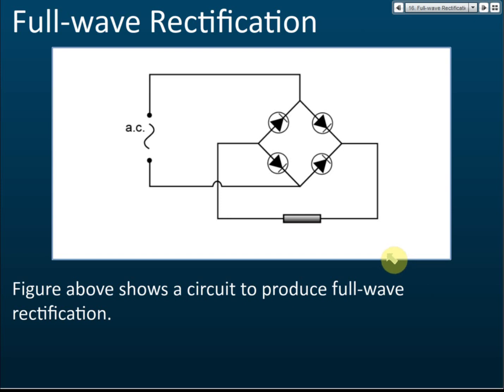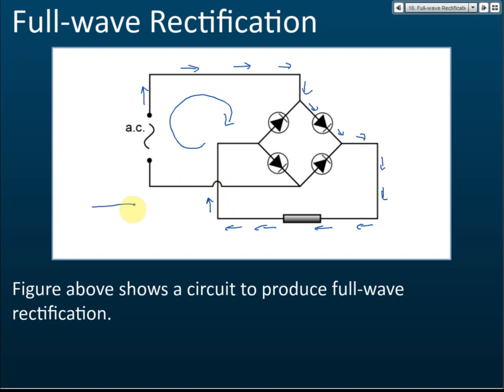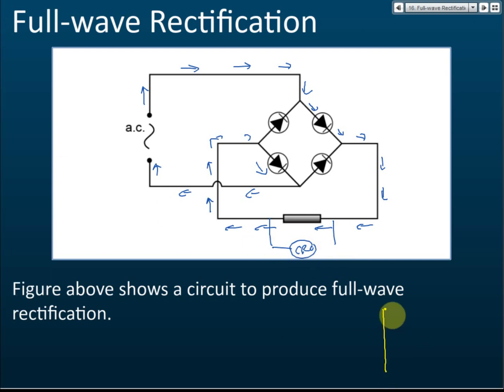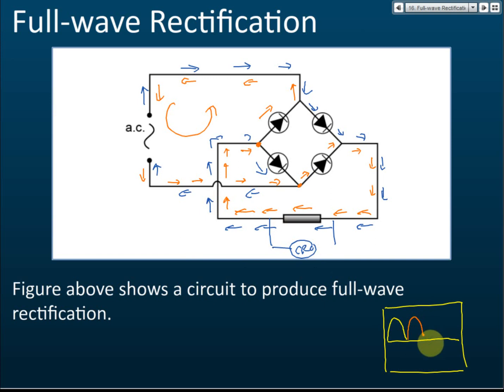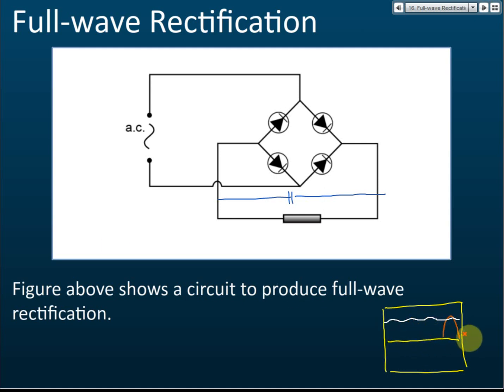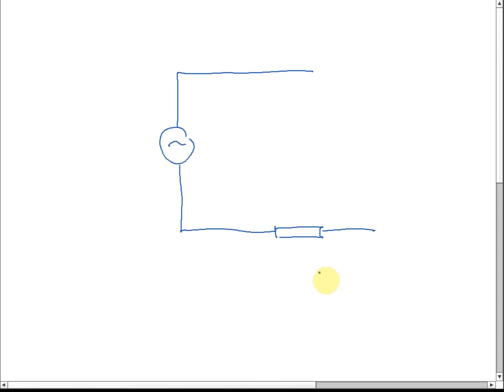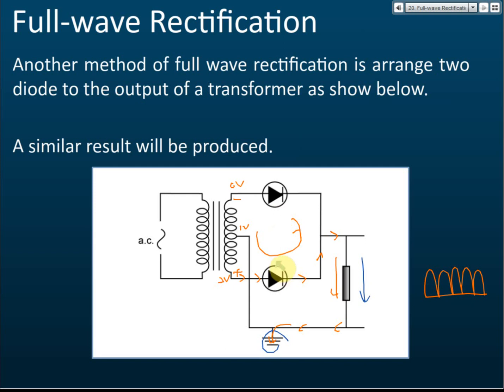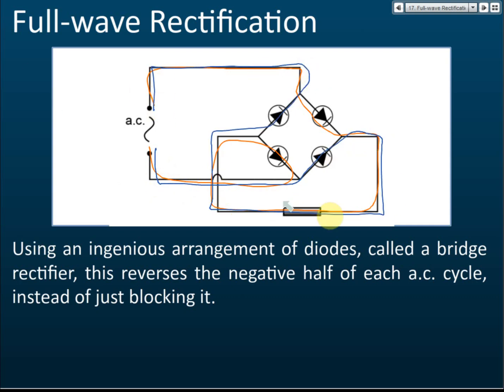Full-wave Rectification | Electronics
Diodes are also known as rectifiers. They can be used to change a.c. into d.c., a process called rectification.